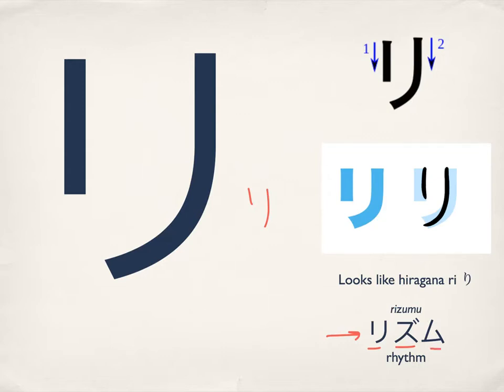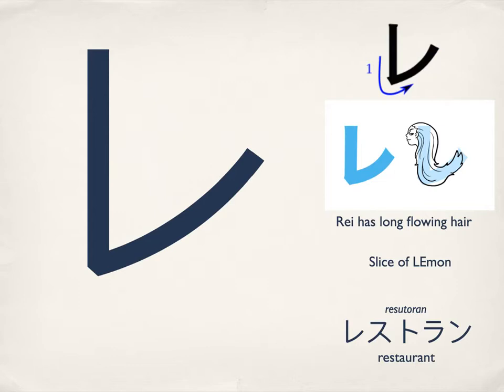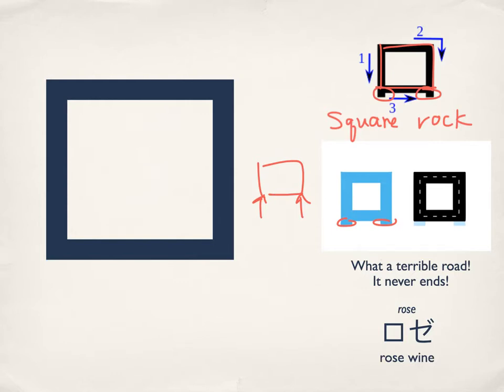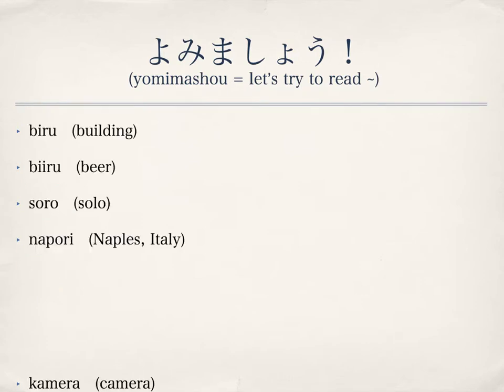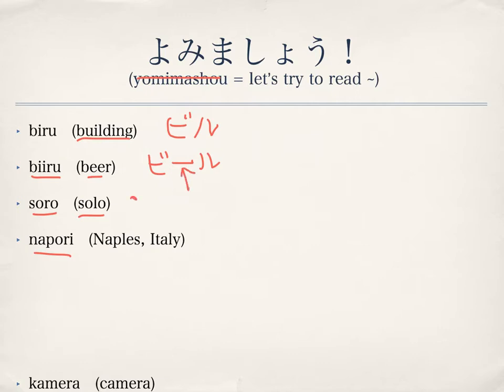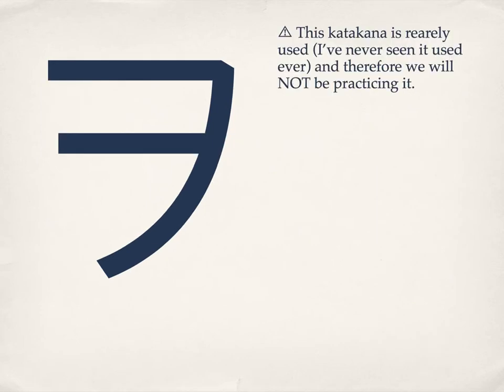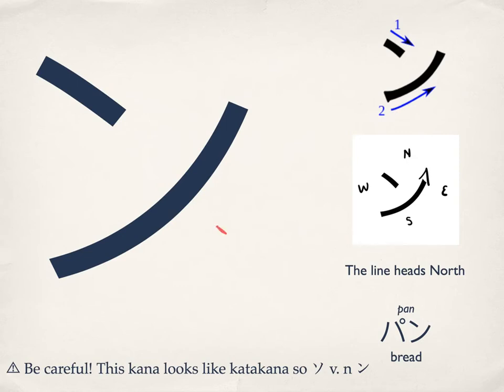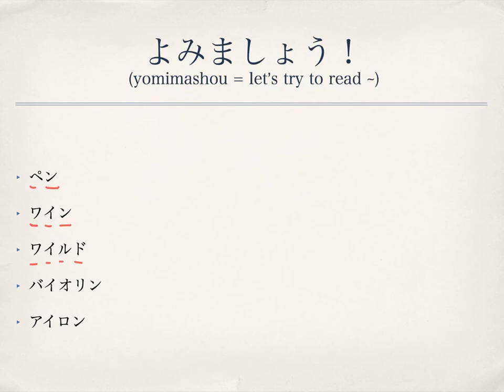Katakana ra-ro, wa, wo, n